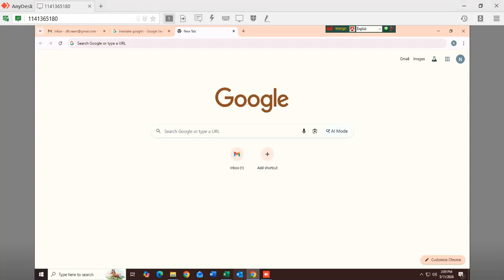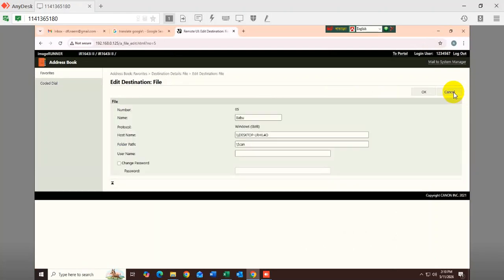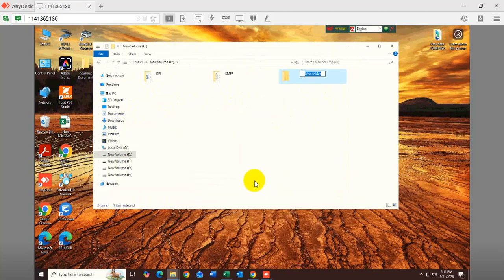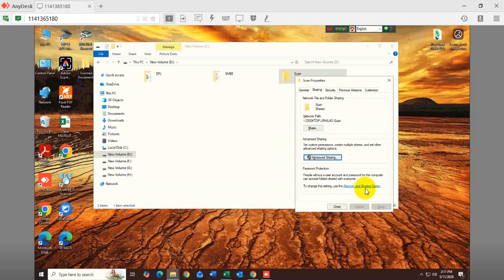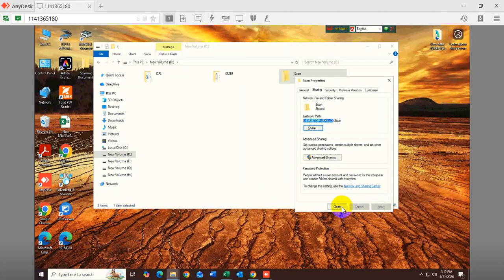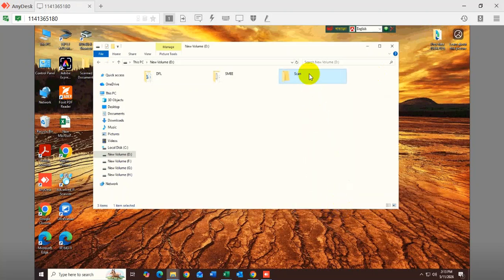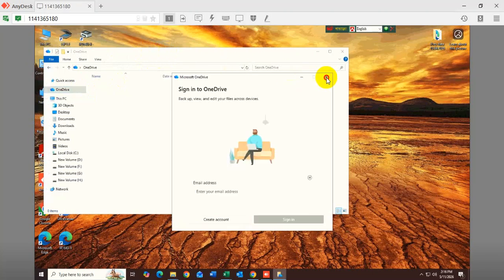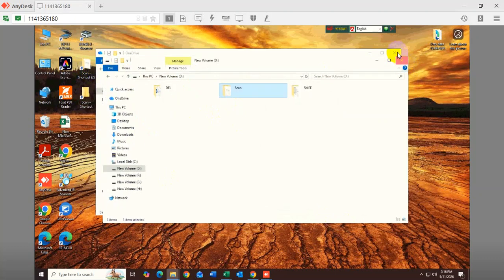How to Configure Canon imageRUNNER 1643iII for Direct Scan to Computer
In this video, I’ll show you how to setup Scan to Computer on the Canon imageRUNNER 1643iII step by step. After completing this setup, you’ll be able to scan documents directly from your Canon copier/printer to your computer automatically using a shared folder/network scan method.

This tutorial is perfect for office, business, and home users who want an easy and reliable Scan to PC setup on Windows 10 and Windows 11.

✅ Topics Covered:

Canon imageRUNNER 1643iII scan setup
Scan directly to computer
Scan to shared folder (SMB) configuration
Canon network scanning setup
Windows 10/11 scan setup
Canon copier scan to PC tutorial
Auto scan save to computer

Follow the tutorial carefully to complete the setup without errors.